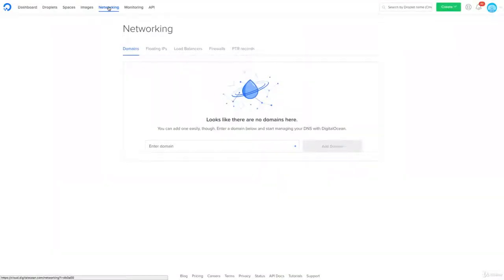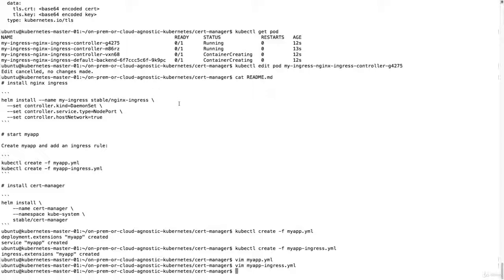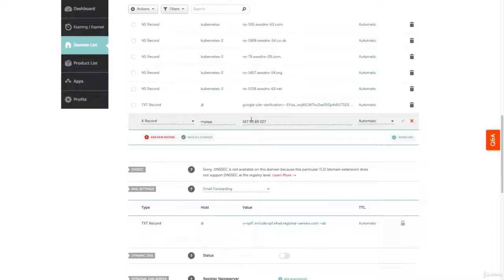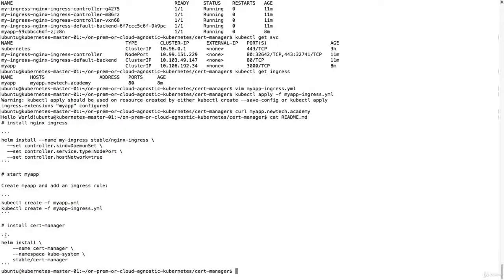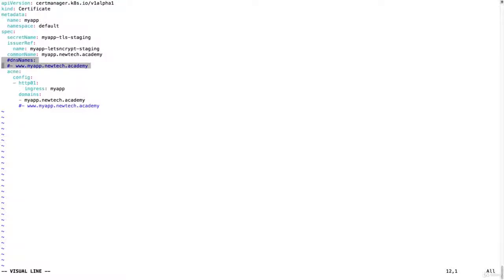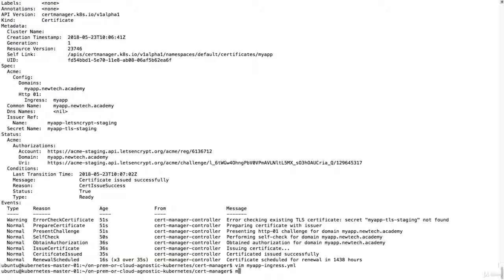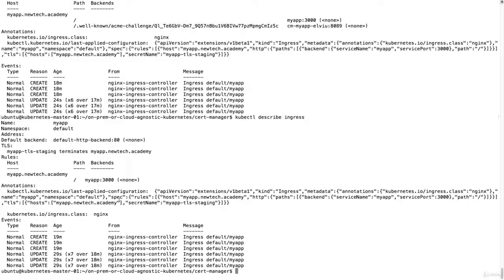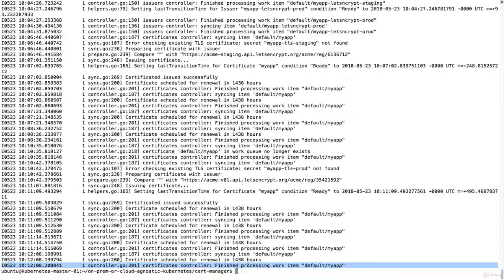3 Demo Cert Manager Part II